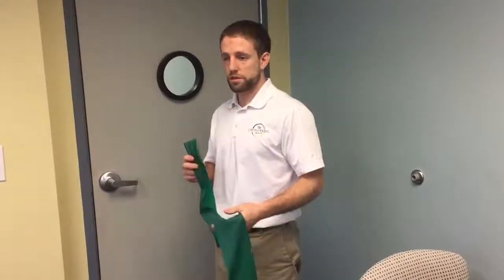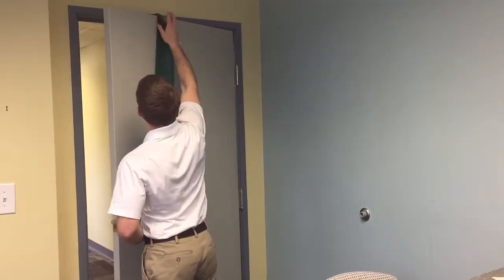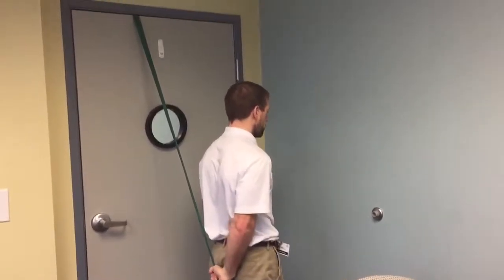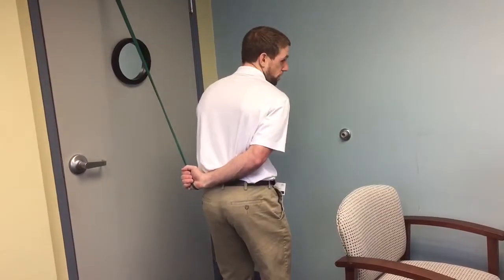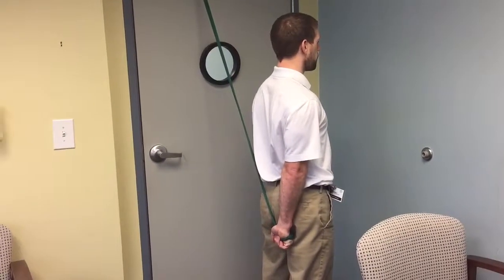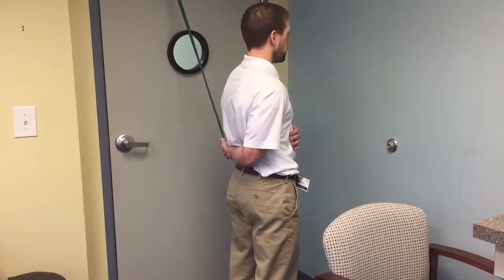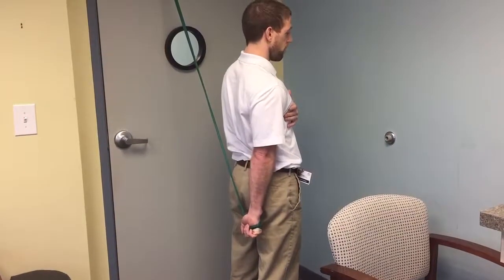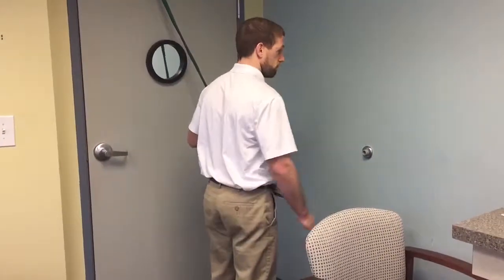Band extension addiction shoulder